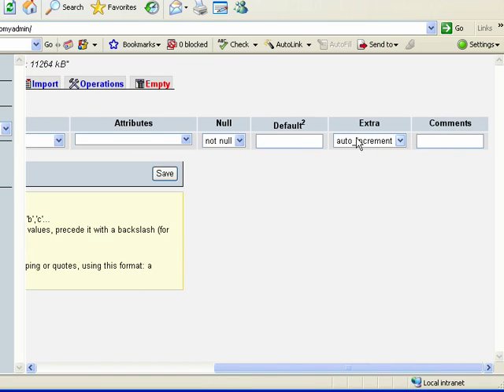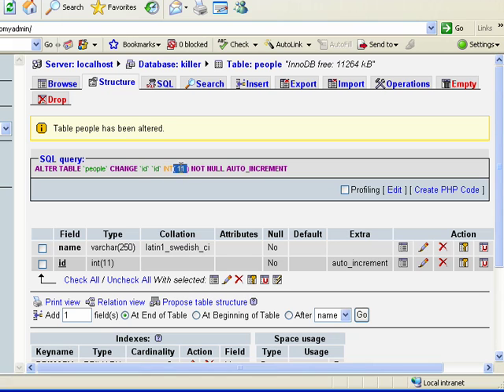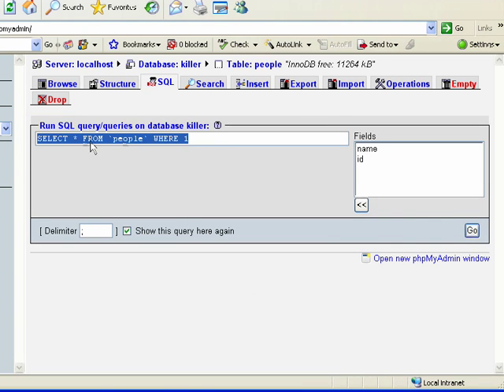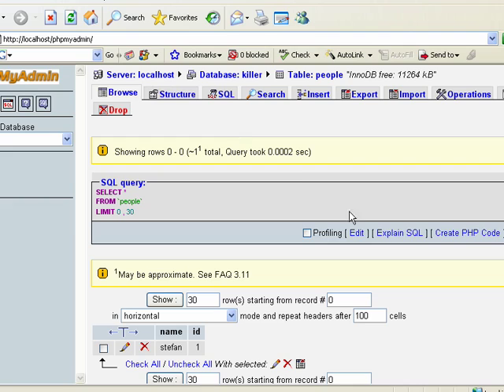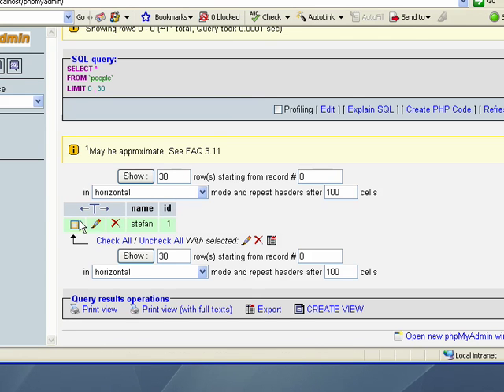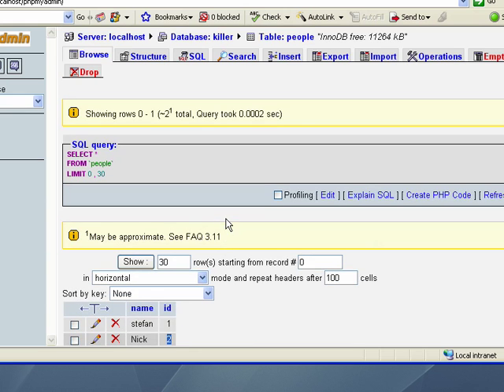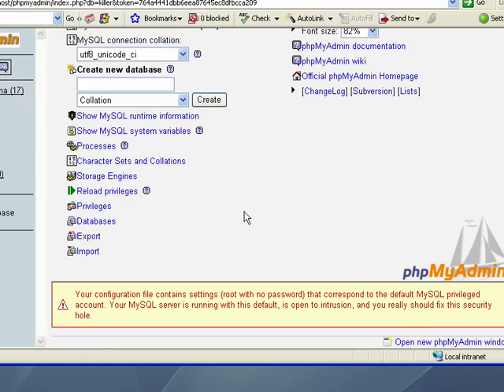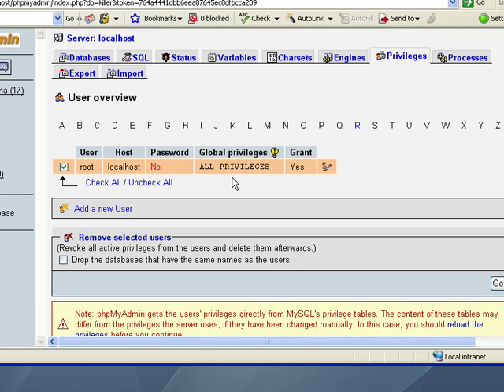PHP & MySQL - PHP MyAdmin & Basic MySQL Part 2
In this two part video tutorial series, Stef shows you how to build a database and a table, along with inserting data using PHP Myadmin.From our PHP section in our Killersites Video Tutorial Library!